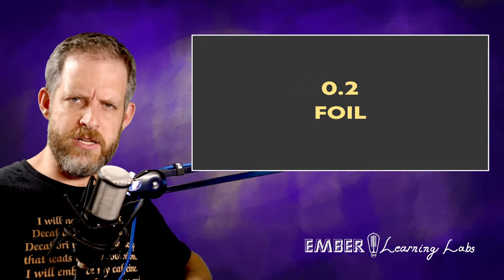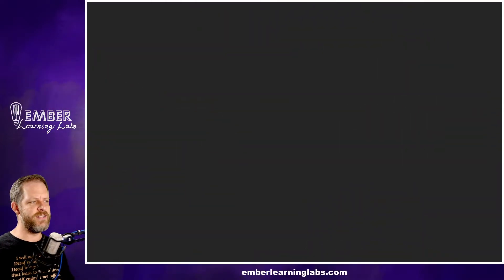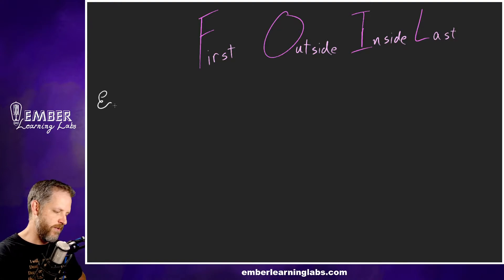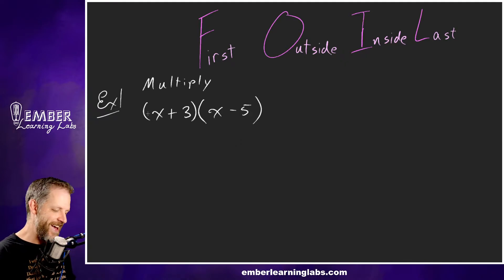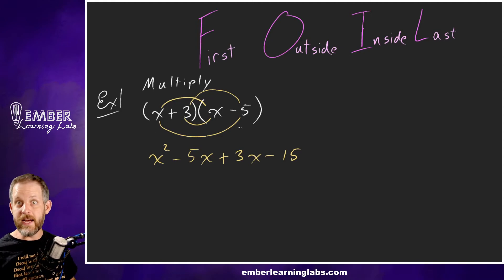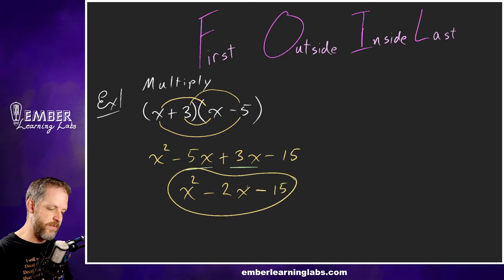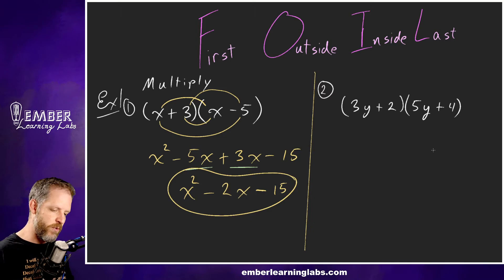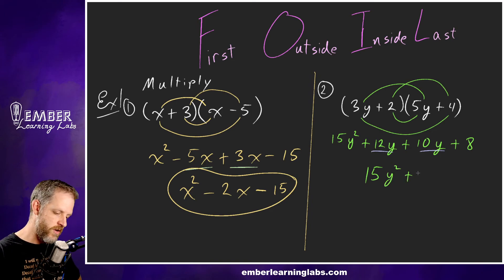0-2 FOIL Method Multiplying Polynomials | Algebra 2 | Ember Learning Labs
In this Algebra 2 video, we will review the FOIL method of multiplying 2 binomials